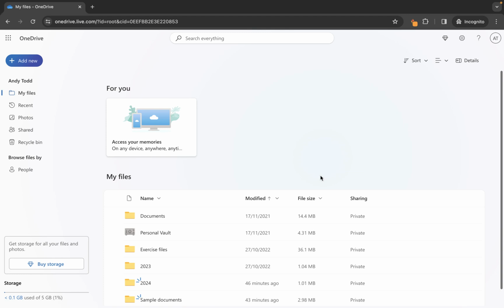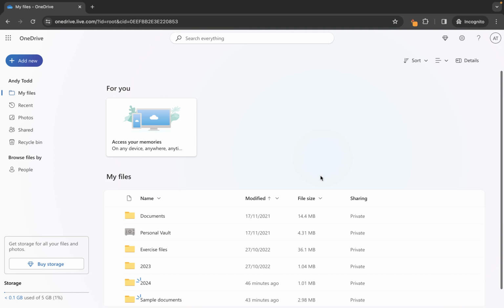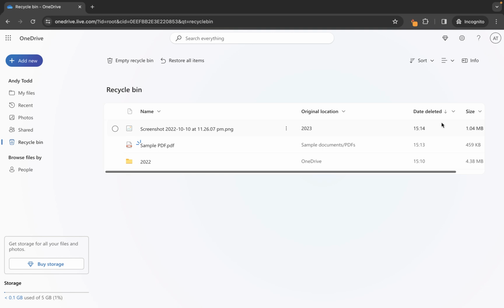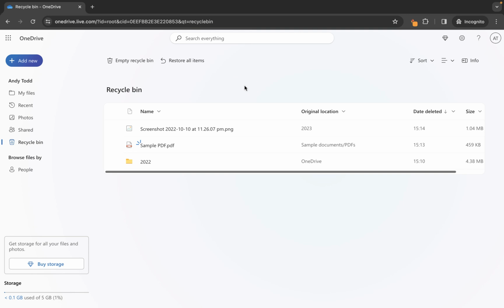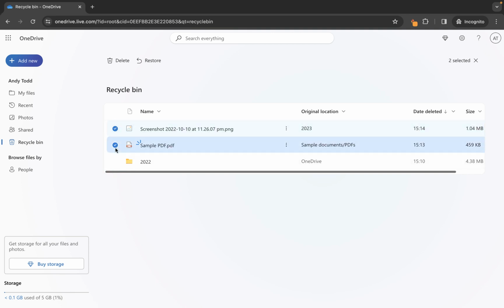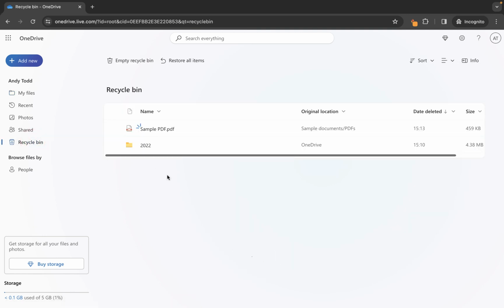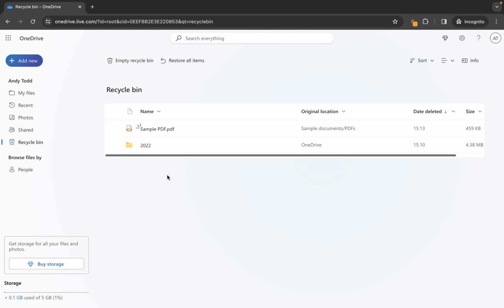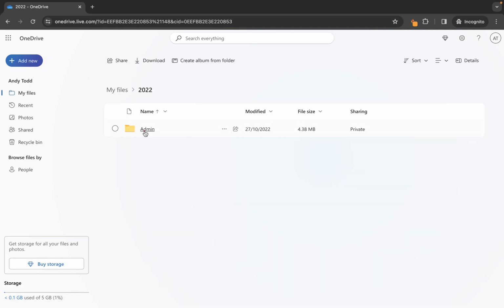How to restore deleted files and folders in OneDrive [Microsoft 365 - OneDrive Tutorial]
Are you struggling to restore deleted files on OneDrive? In this quick and easy tutorial, I'll show you how to recover deleted items from your OneDrive library.

I'll walk you through step-by-step on how to navigate the Recycle Bin, restore individual or multiple files and folders, and ensure your important documents are recovered within OneDrive's 93-day retention period.

Check out the links below for additional OneDrive tips and tricks.